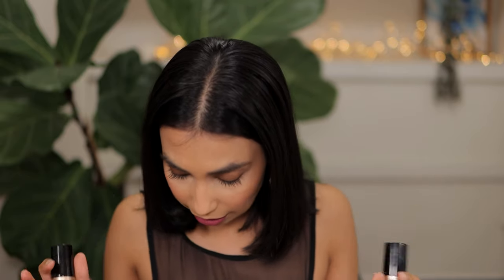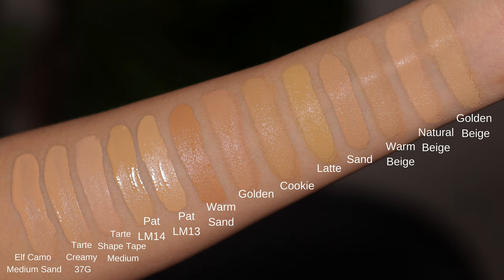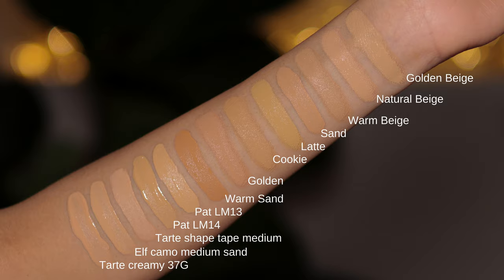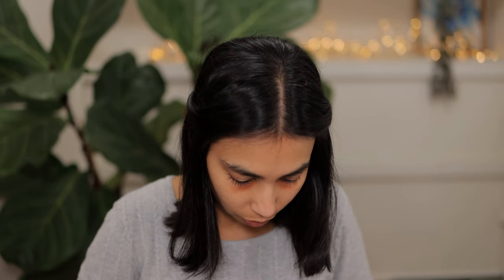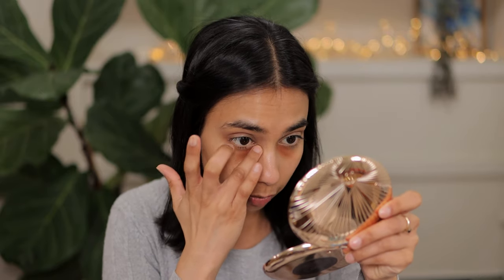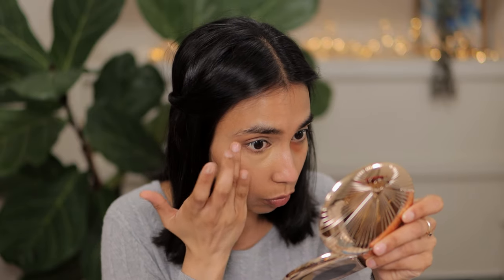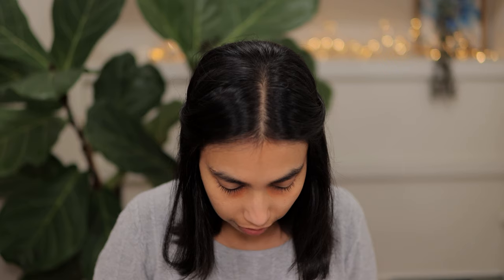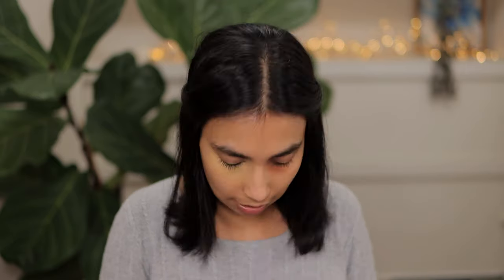Too Faced Born This Way Concealer Swatches on Brown Skin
Watch in 4K Too Faced Born This Way Concealer Swatches on Brown Skin. You will find both hand swatches and under eye application swatches for golden beige, natural beige, warm beige, sand, latte, cookie, golden and warm sand. For reference, I am MAC NC 38/40 with yellow and olive undertones. See timestamps below for specific shades for your convenience.

Timestamps
01:17 Hand swatches
02:01 Golden beige (light golden)
02:27 Natural beige (light medium neutral)
02:31 Golden beige/natural beige comparison
03:01 Warm beige (medium neutral)
03:37 Sand (medium golden)
03:47 Warm beige/sand comparison
04:10 Latte (medium olive)
04:26 Cookie (medium golden to olive)
04:45 Latte/Cookie comparison
05:01 Golden (medium rosy)
05:13 Warm sand (tan golden)
5:45 Golden/warm sand comparison

FACE
Pat McGrath foundation LM14 and M16
Too faced natural beige concealer
Pat McGrath loose powder lm2
Sephora powder foundation walnut

CHEEKS
Rare Beauty liquid blush grace
Natasha Denona love cheek duo highlighter
Nars powder bronzer laguna

EYES
Tom Ford cream eyeshadow spice
Nudestix magnetic matte eye colour cocoa
Shiseido kajal ink artist nippon noir
Essence mascara sculpted volume

BROWS
Benefit precisely my brow pencil shade 6
MAC fibre brow gel stud

LIPS
Laura Mercier velour extreme matte lipstick fresh